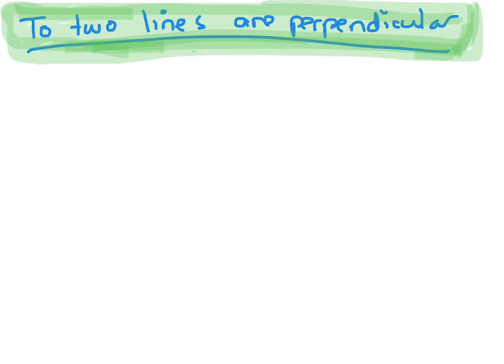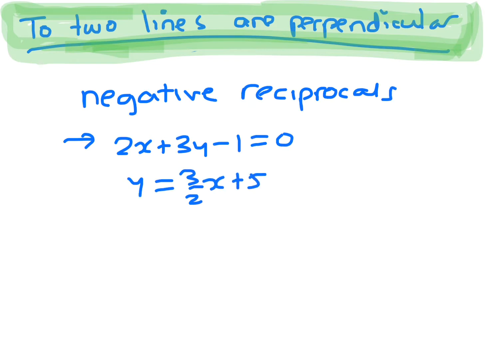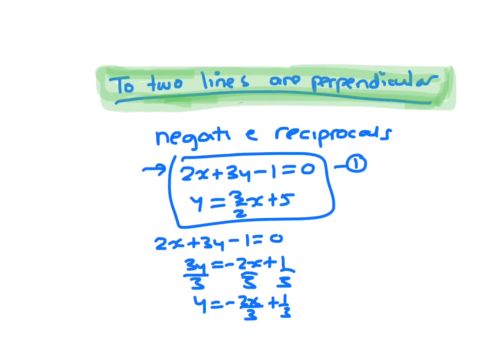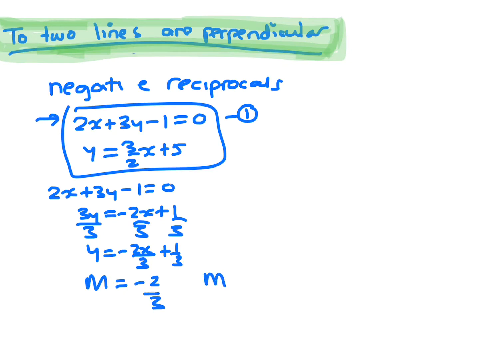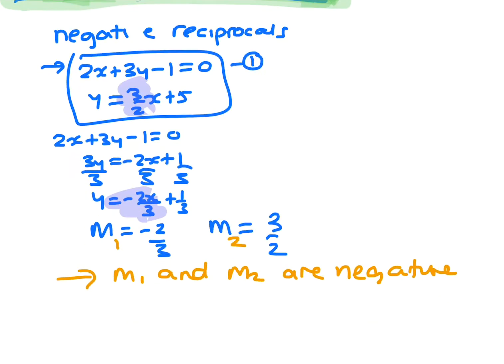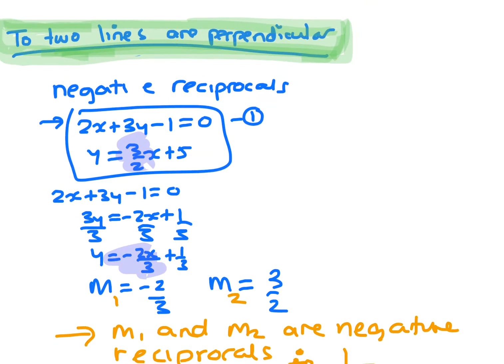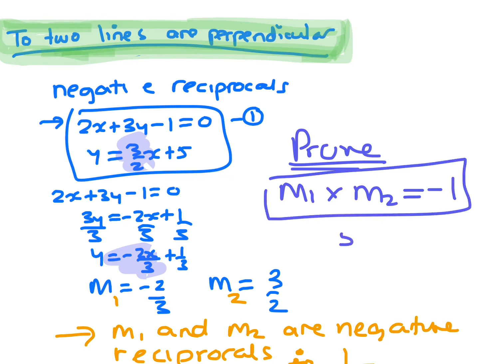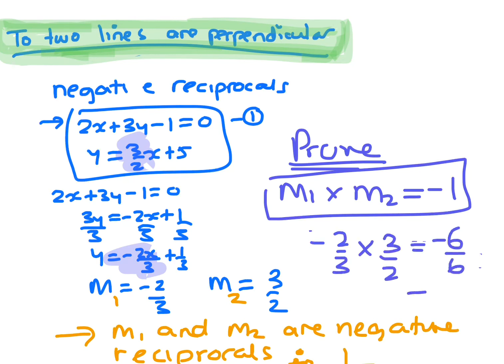proving lines are perpendicular